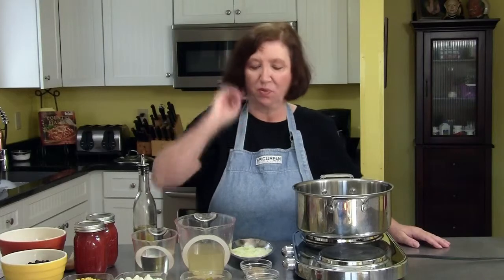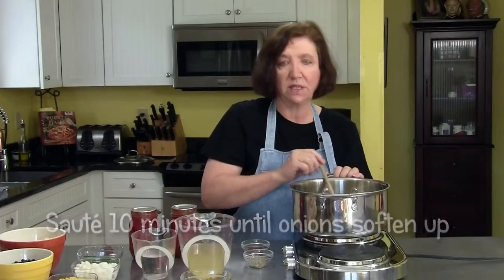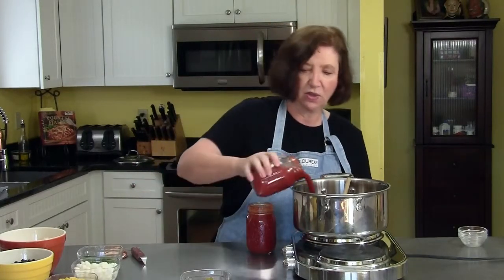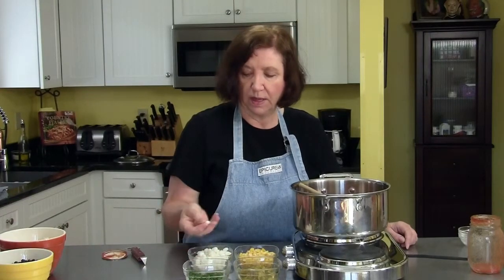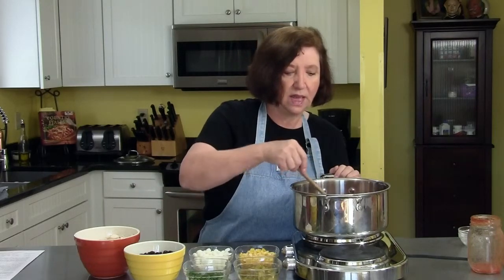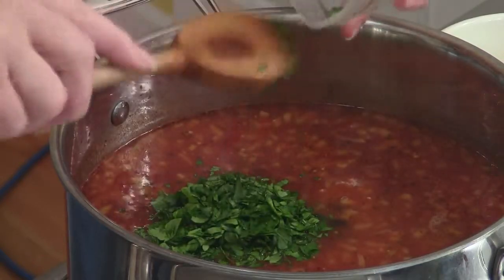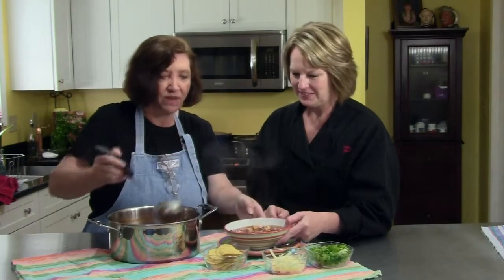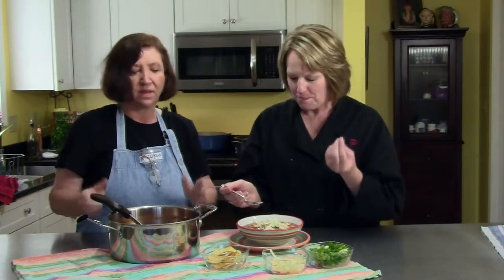Thyme In The Kitchen - Chicken Tortilla Soup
Think of this as a reverse tortilla. Lee shows Pam how to make this tasty, easy soup.